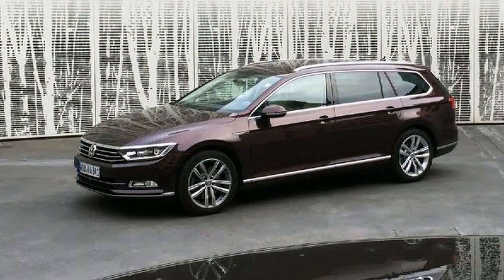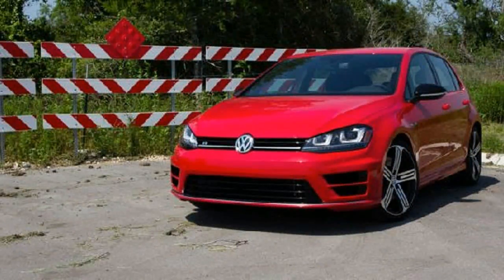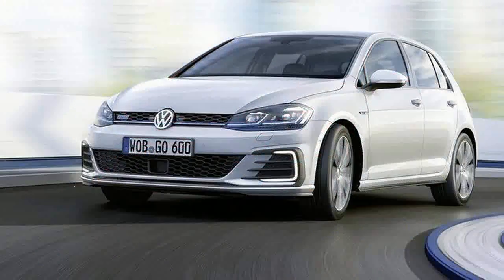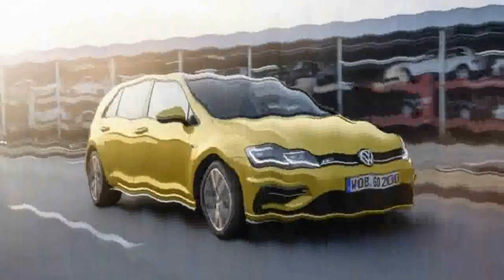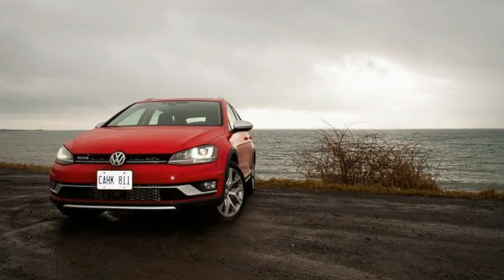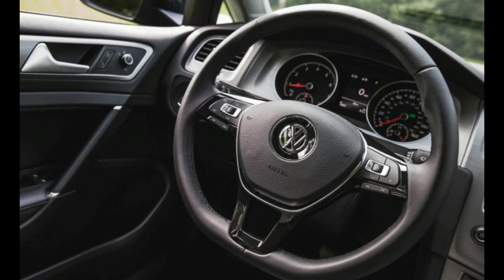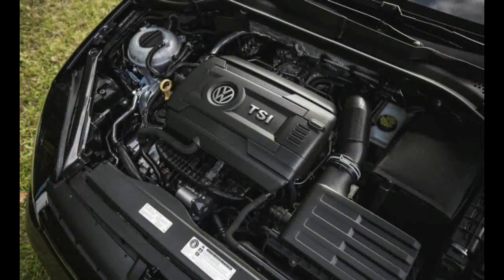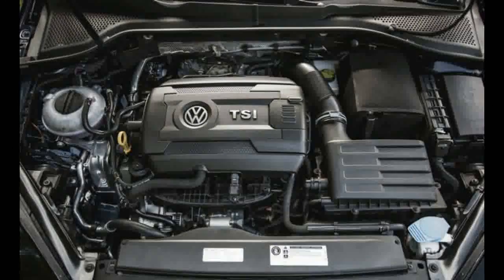Hot News 2017 Volkswagen Golf Interior & Eksterior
Hot News 2017 Volkswagen Golf Interior & Eksterior -The updated 2017 Volkswagen Golf ‘7.5’ range has been joined this week by the anticipated 2017 Golf R flagship models, not revealed with the wider range in November.

$20,715

Popular Post !